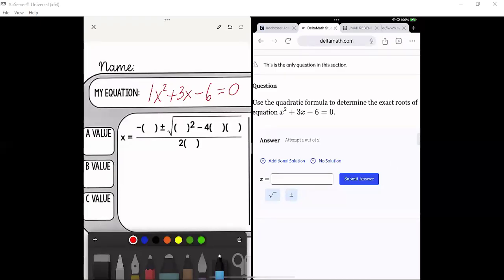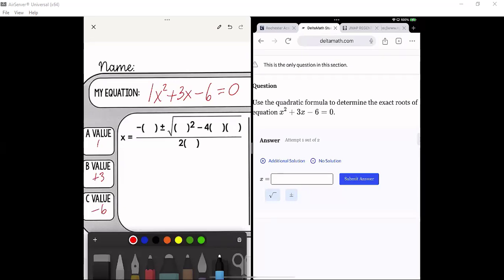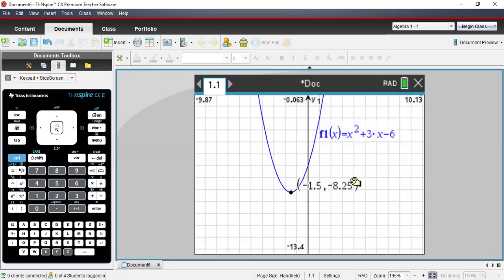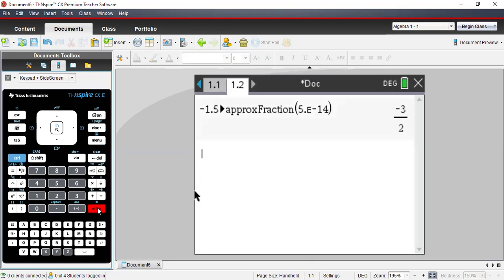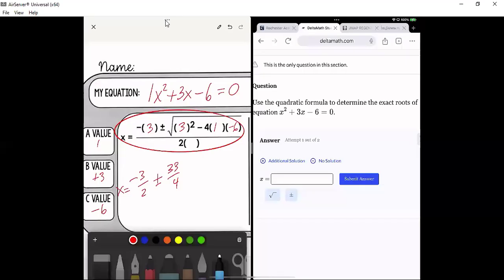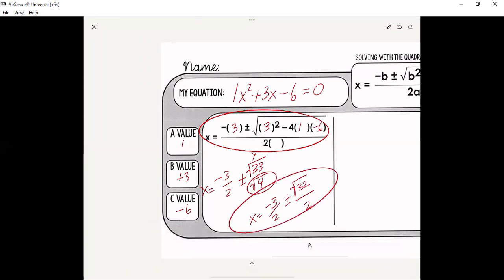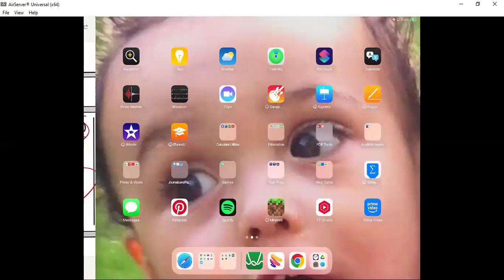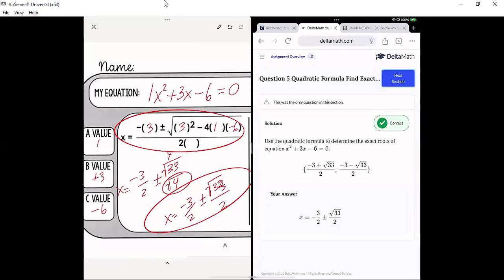Using the "Quadratic Formula' to Find Exact Roots